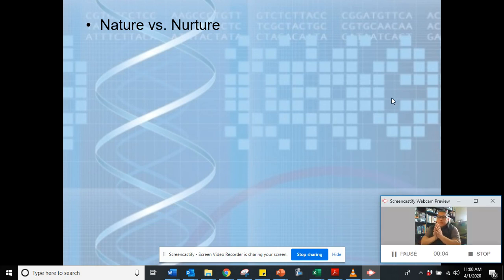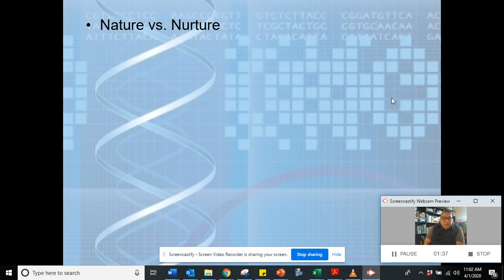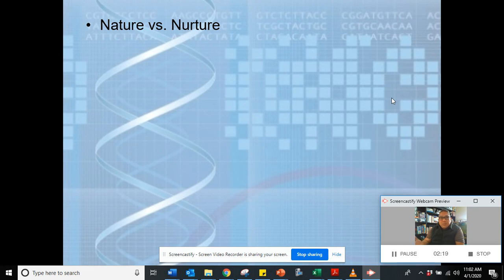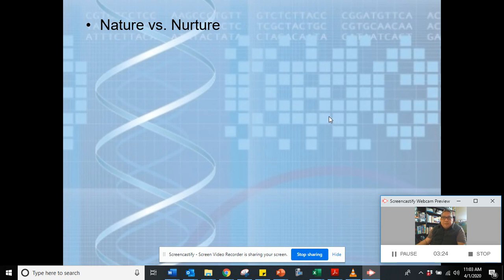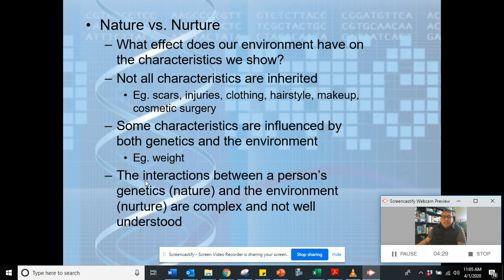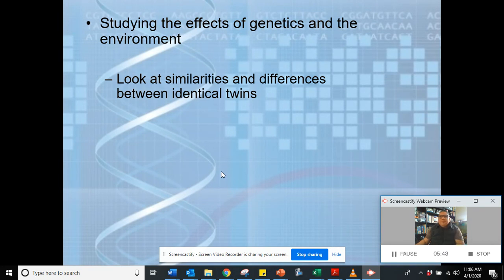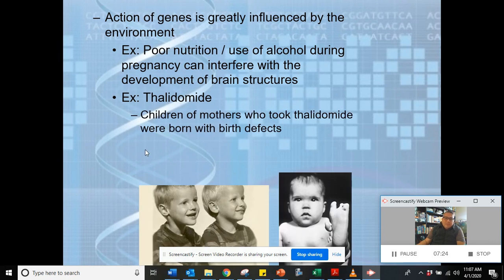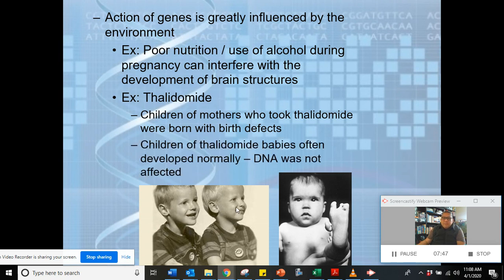Bio Topic 3C